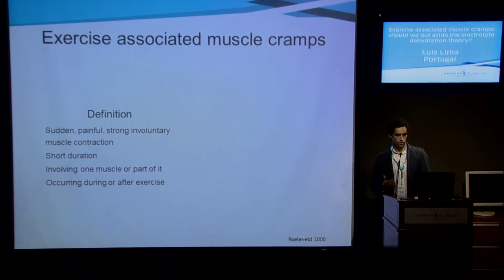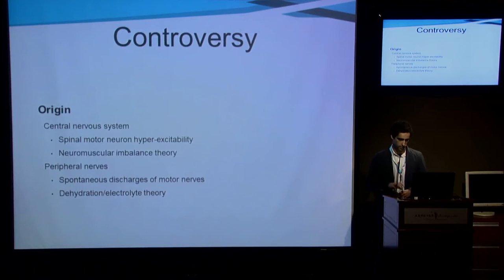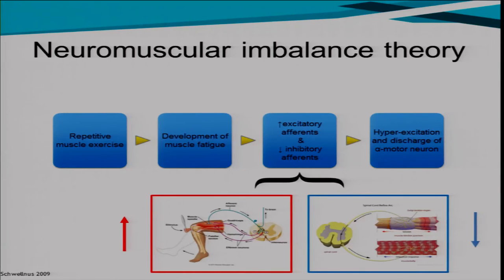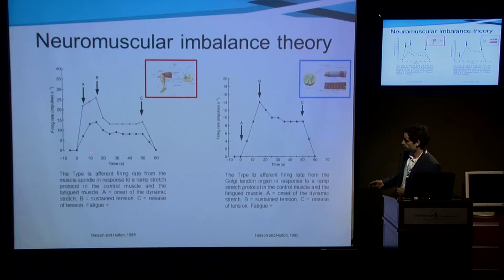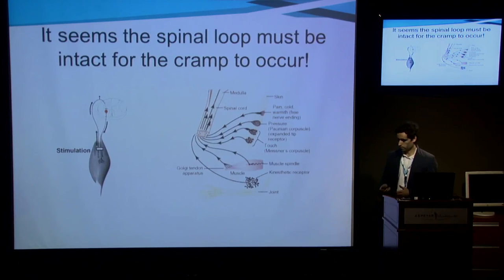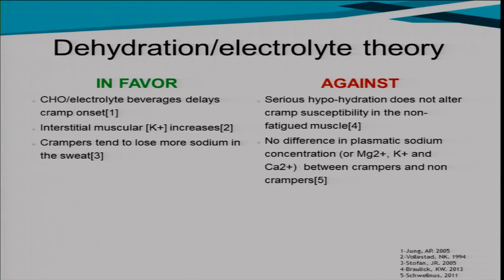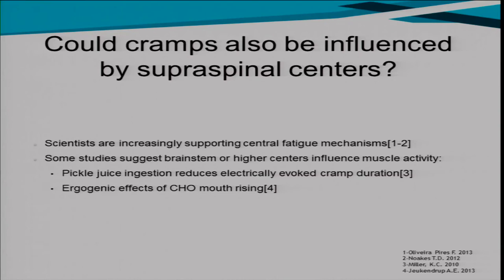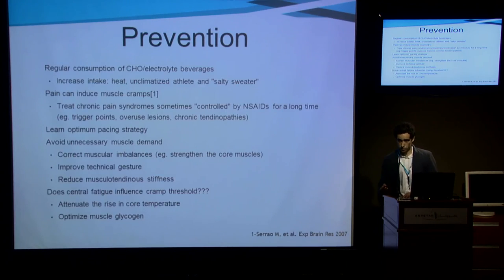Exercise Associated Muscle Cramps by Luis Lima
Training and Competing in the Heat
23rd & 24th March 2014
Doha - Qatar
Exercise associated muscle cramps: should we put aside the electrolyte dehydration theory?
Luis Lima - Portugal